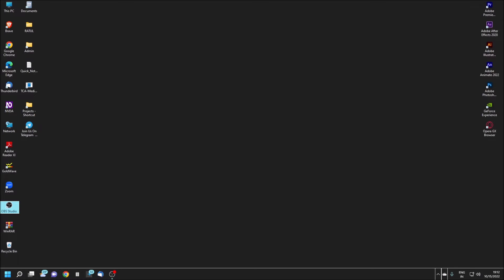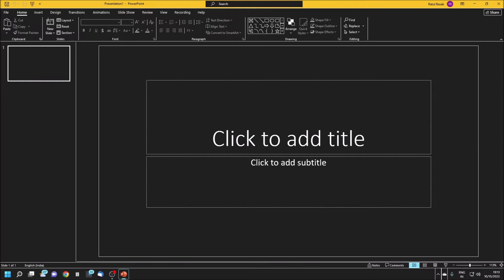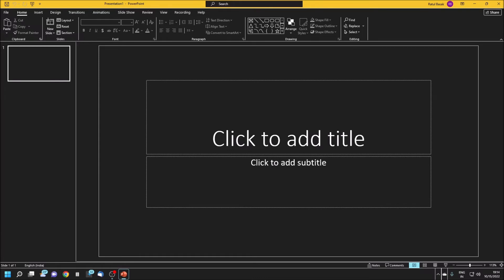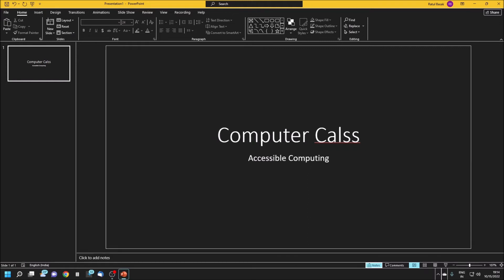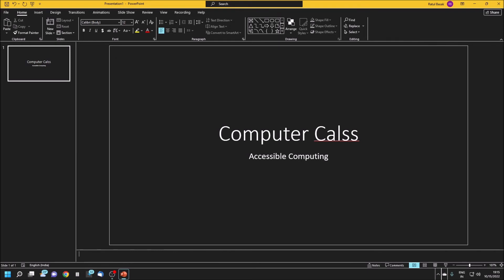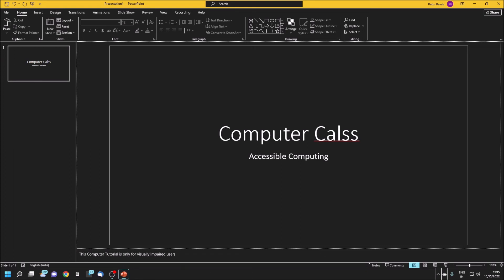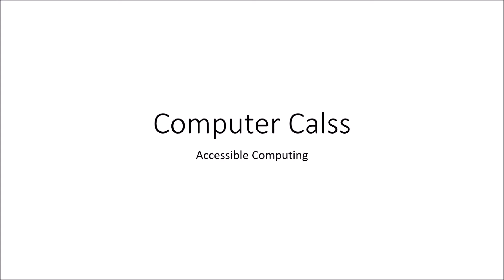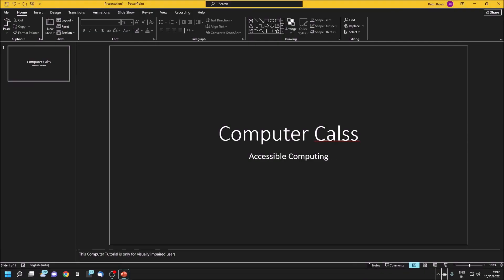PowerPoint tutorial (3) | How To Use Notes Pane In Your Slides With Screen-Reader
🔊 Welcome to Accessible Computing's Basic PowerPoint Video Series for Screen Reader Users! 🔊

Are you a tech enthusiast who relies on screen readers to navigate the digital world? Look no further – this tailored tutorial series is here to empower you with the skills to master Microsoft PowerPoint and create impactful presentations that resonate with your audience.

🎥 Unleash the Power of Microsoft PowerPoint for Accessibility 🎥
Join us on a remarkable journey as we unlock the potential of Microsoft PowerPoint for screen reader users. Presentations are no longer limited – we'll guide you through crafting dynamic slideshows that captivate, inform, and inspire, all while ensuring accessibility remains at the forefront.

🌐 Navigating the World of Accessible Presentations 🌐
Creating presentations with screen readers in mind is our passion. We understand the unique challenges and opportunities, and we're excited to show you how to create slides that convey your message effectively to everyone. Get ready to break down barriers and make your presentations truly inclusive.

This series is exclusively designed for individuals who use screen readers and want to elevate their PowerPoint skills. Whether you're a student, professional, or simply someone eager to convey your thoughts through presentations, Accessible Computing is your partner on this transformative journey.

Let's revolutionize the way presentations are created and experienced in the realm of accessibility.

Join us in reshaping the presentation landscape – one slide, one tutorial, one empowered screen reader user at a time. Welcome to the Accessible Computing family!